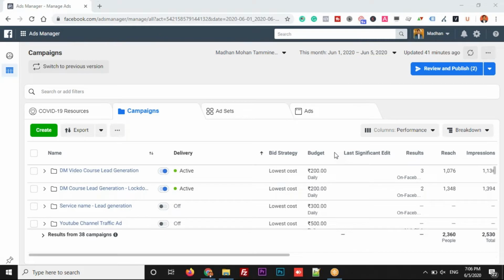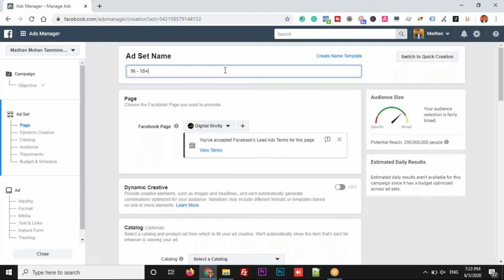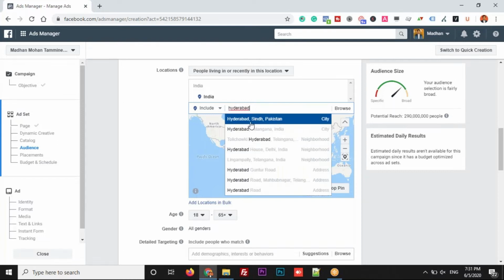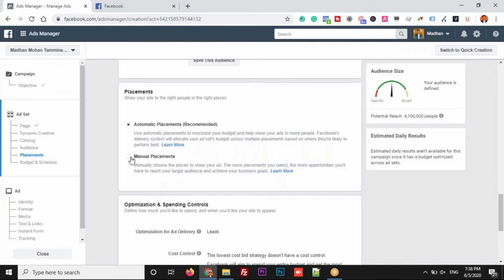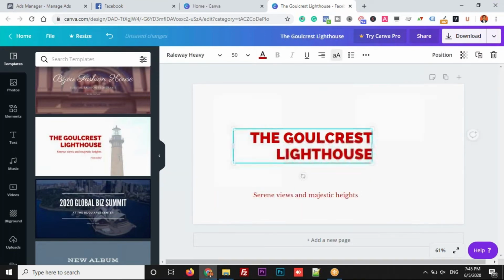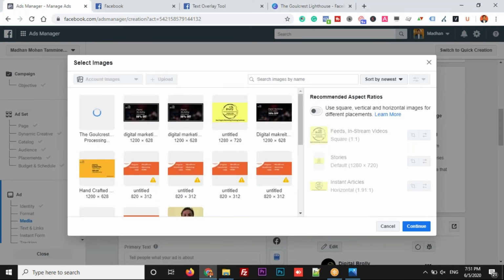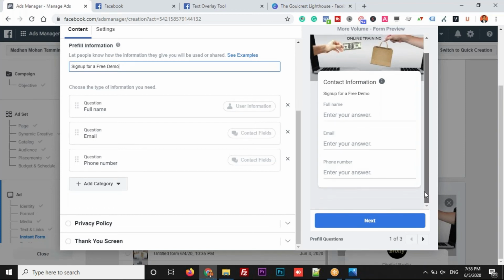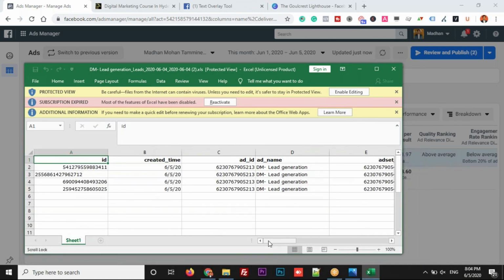Facebook Ads Course : How to Create Facebook Lead Ad Campaigns That Convert in 2020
In this video, I walk you through how to create Facebook lead ad campaigns that convert in 2020.

You can generate leads using this facebook lead campaign without having a website as well. With the right targeting you can get the conversion rate better and also the cost per lead will be a bit cheap compared to google ads.

This facebook lead generation campaign is something which anyone can make use of to generate leads with facebook for their services/products sales.

Facebook ads course is intended to make you realize the potential and make the most out of it to reach out to your audience better and increase your sales.